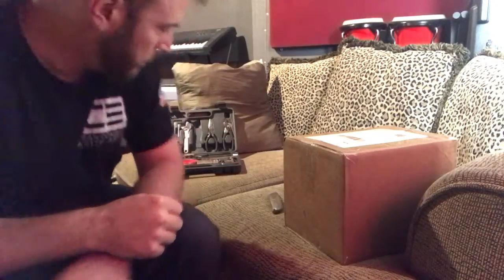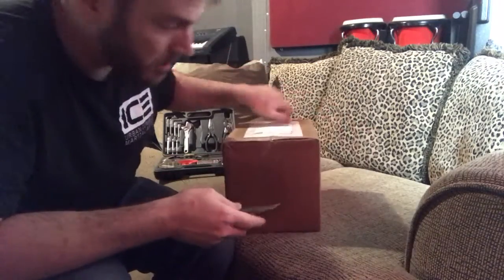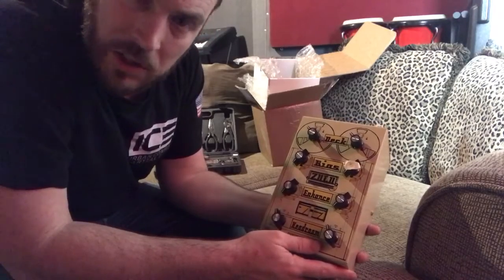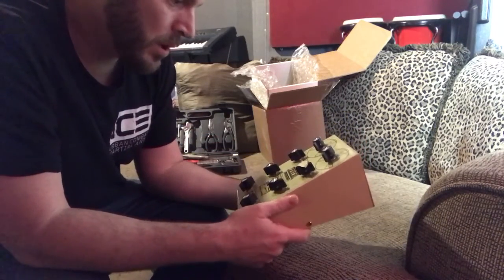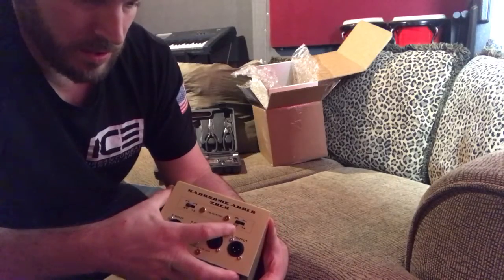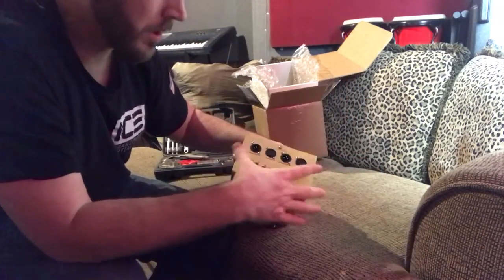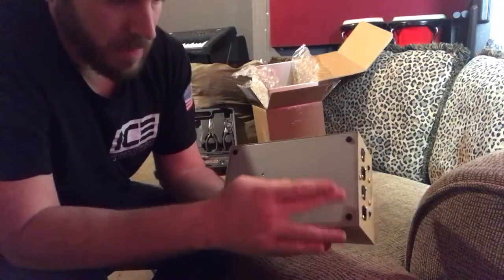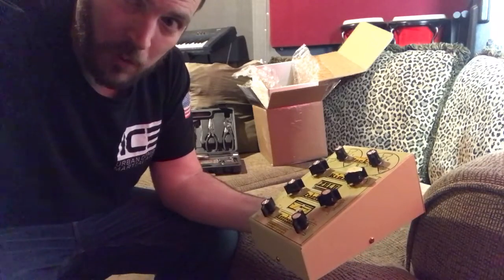Handsome Audio "Zulu" Unboxing Video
Unboxing the Handsome Audio "Zulu" with DrFord